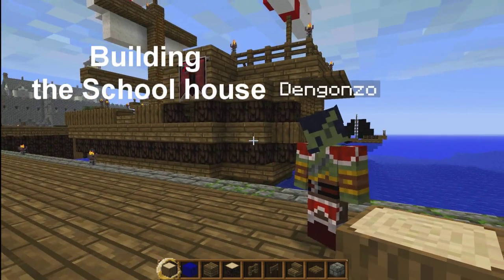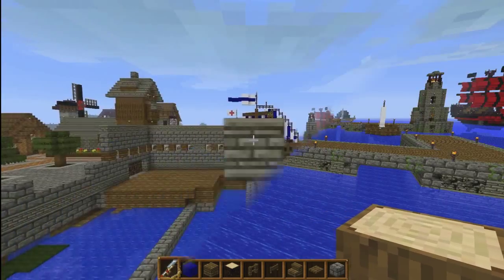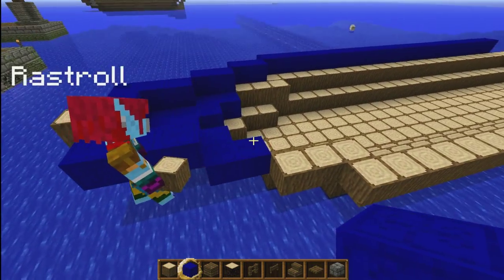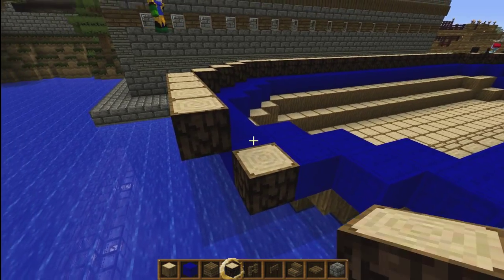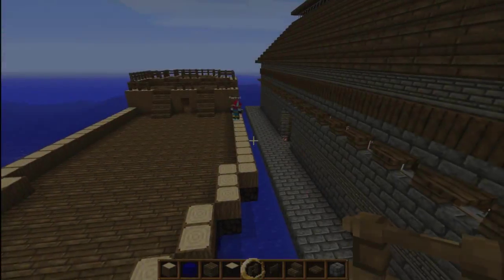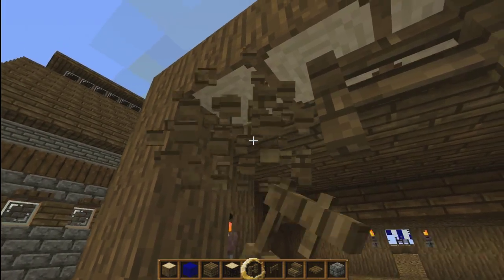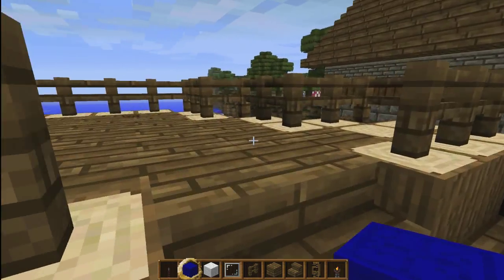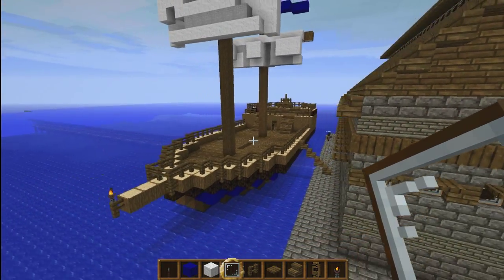Minecraft - Building the warehouse and a boat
Phew didn't think we'd make it what a busy week, but here you have it the final building in the village of Cobbleton. Perfect timing too as we have reached 500 subs and finished the village at the same time. Anyway hope you enjoy the warehouse and boat build, nothing too complicated but pretty cool none the less I think.